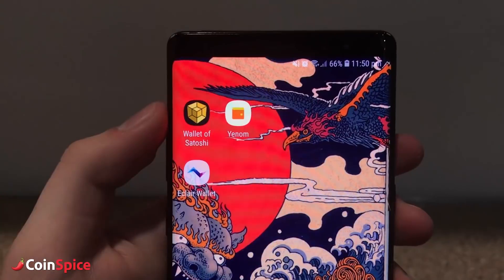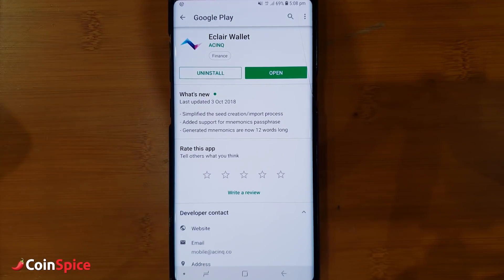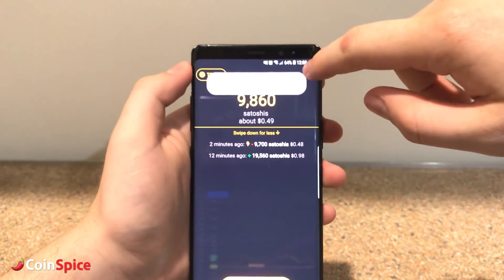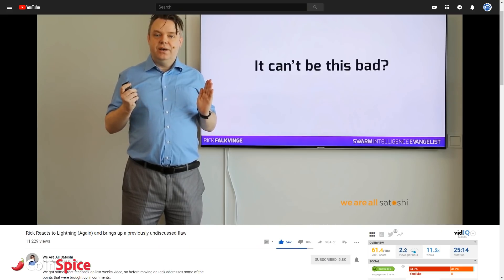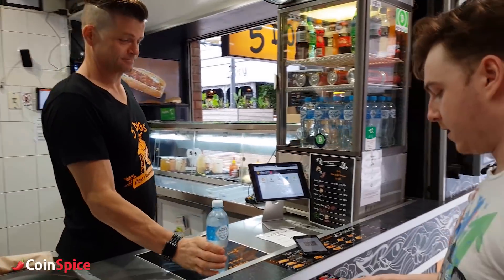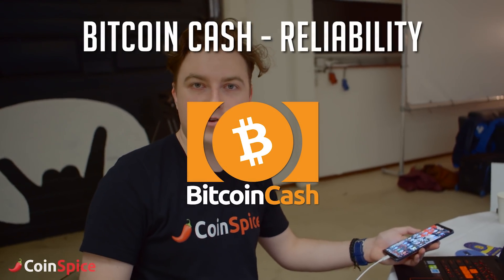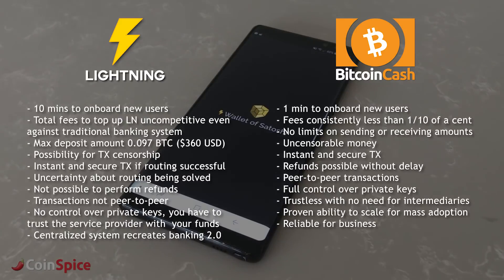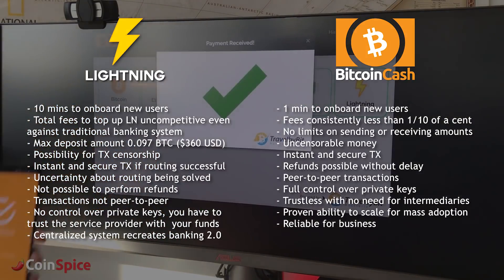Lightning Network Vs. Bitcoin Cash: Onboarding, Spending, Reliability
With the newly announced Wallet of Satoshi, the world's simplest Lightning Wallet, I took the opportunity to dive deep into the wallet's user experience. Even putting it head-to-head with competitor Bitcoin Cash.

The main areas of focus in the testing were onboarding, spending and the reliability of each system.

The Wallet of Satoshi is expected to release in early 2019. and support for Lightning payments has been rolled out across the TravelbyBit merchant network in Australia.